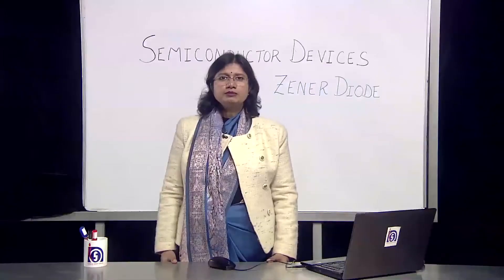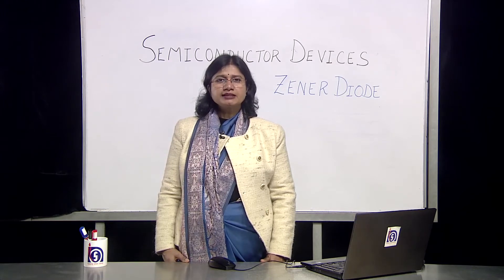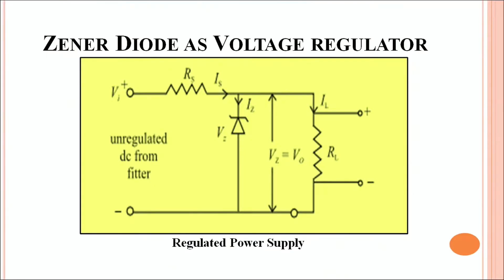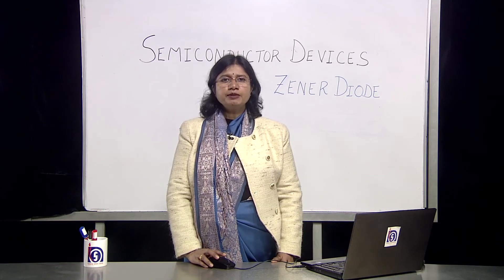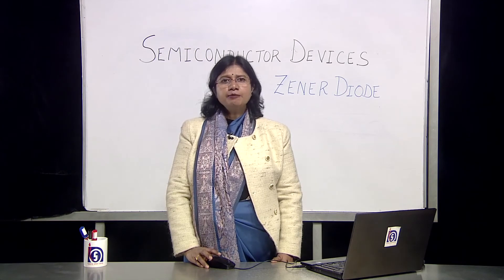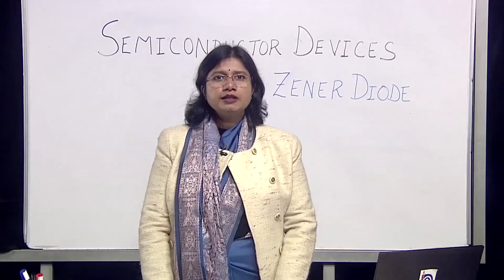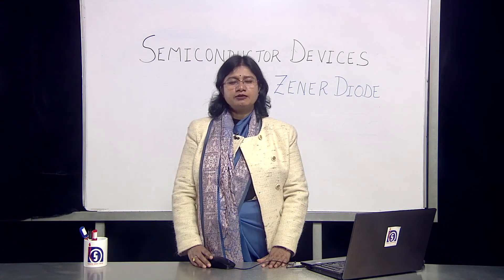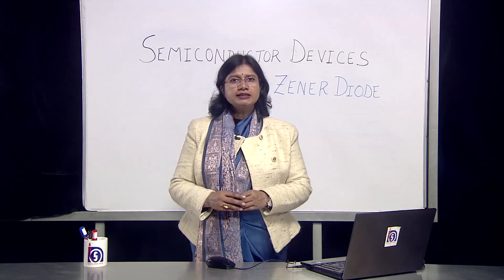NIOS Class 12 Physics (312): Lesson 29. Applications of Semiconductor Devices (Part 2: Zener Diode)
Learn online the NIOS Class 12 Physics (312) subject lesson:
Lesson 29. Applications of Semiconductor Devices (Part 2: Zener Diode)

code: qzWKjArS4DM